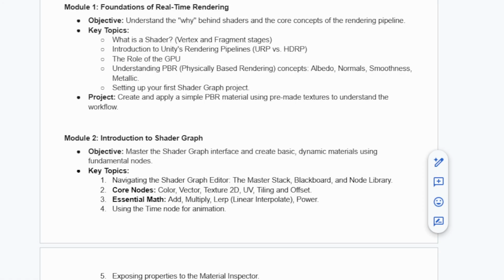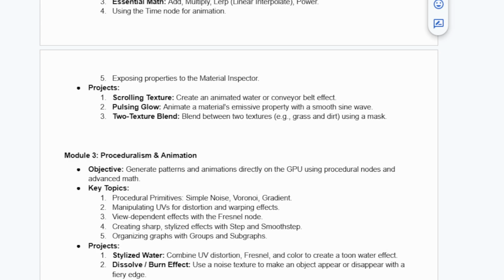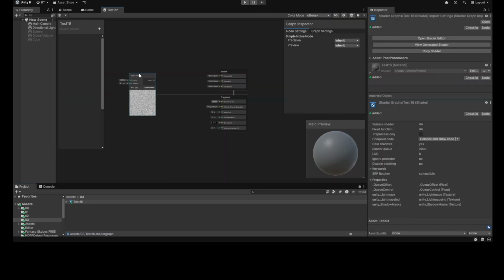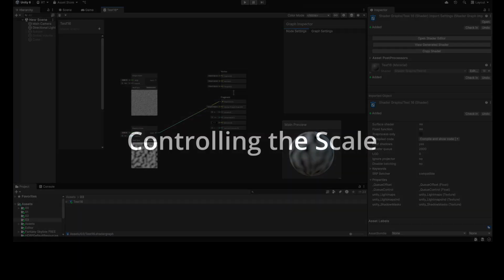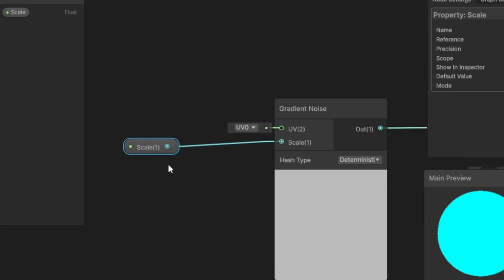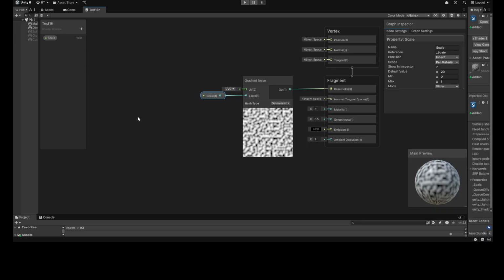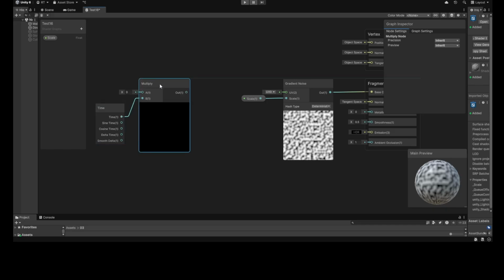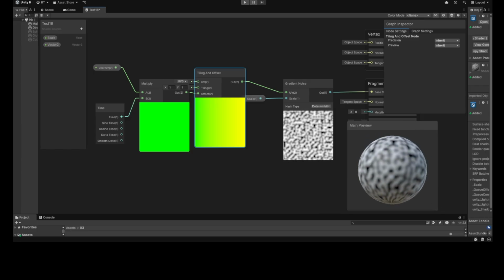Introduction to Procedural Noise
Dive into Module 3 of our Shaders course! In this video, we explore proceduralism and animation on the GPU. Learn to create infinite patterns using Simple Noise, Voronoi, and Gradient nodes. We'll also cover UV manipulation for distortion effects, and master the Fresnel, Step, and Smooth Step nodes. Plus, learn to organize your graphs with Groups and Subgraphs. Perfect for creating dynamic effects like flowing lava, realistic clouds, and more, all without using texture maps. Discover the power of vector textures for infinite detail, low memory usage, and easy animation. We'll demonstrate how to create both valley noise and gradient noise in Unity's Shader Graph, and animate these noises for stunning visual effects. Join us as we generate dynamic textures from scratch!